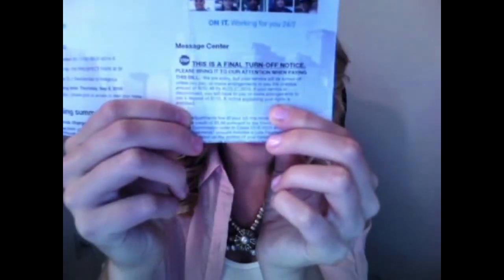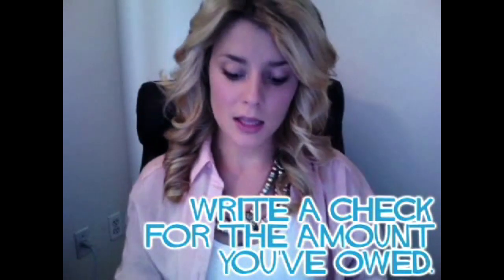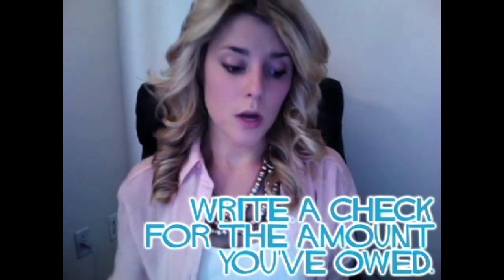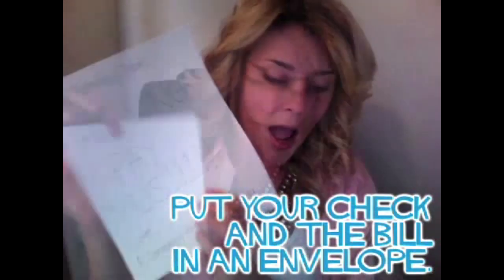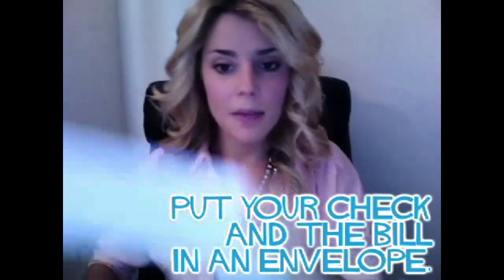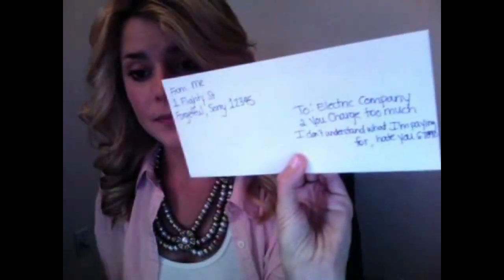HOW TO WITH DAILY GRACE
Grace goes old school and walks you step by step on how to pay your bills via snail mail. Classic Grace and more every day.